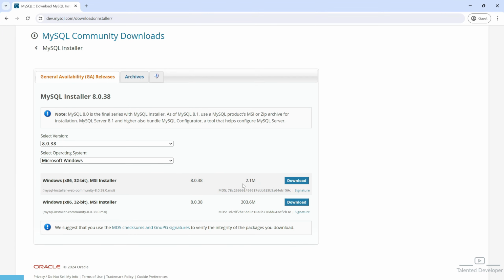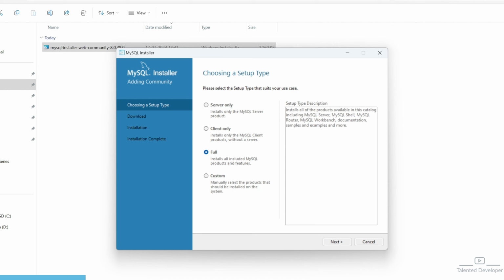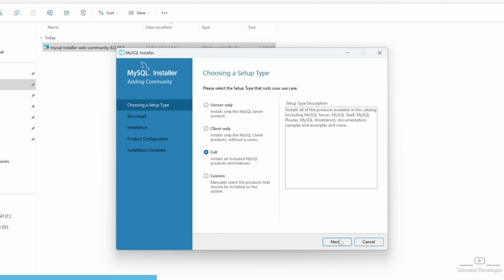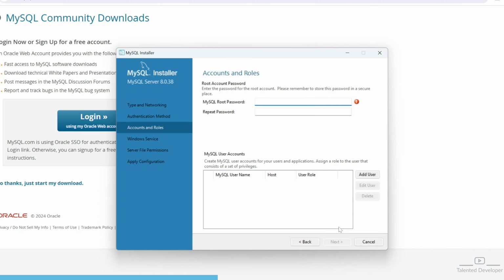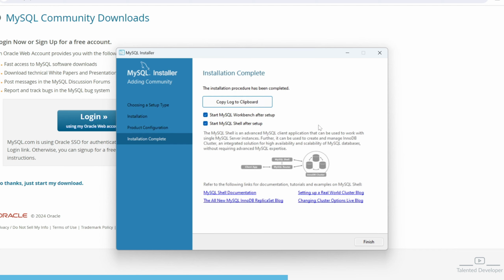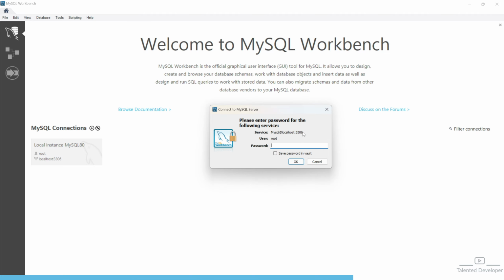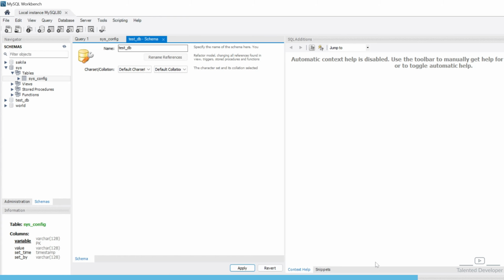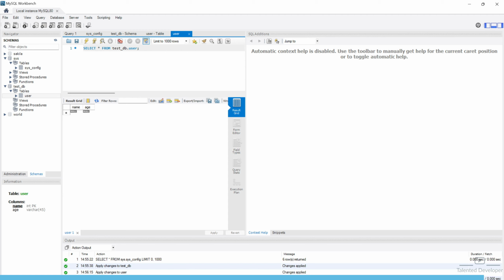How to Install MySQL on Windows (Step-by-Step Guide)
How to install MySQL on Windows 11/10/8/7

Welcome to our step-by-step tutorial on installing MySQL on Windows! Whether you're a beginner setting up MySQL for the first time or a seasoned developer needing a refresher, this video is here to guide you through the entire process.

In this video, you'll learn:

🖥️ Step-by-step instructions for installing MySQL on a Windows machine
⚙️ How to configure MySQL during installation
🔑 Tips for setting up your root password and user accounts
✅ Verifying the installation and connecting to the MySQL server
🎯 Create SQL schema and table